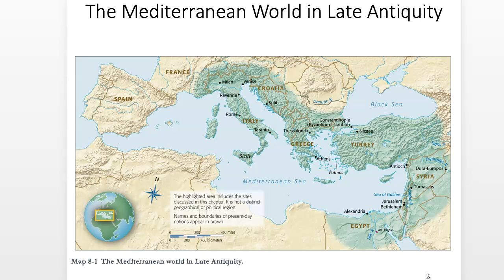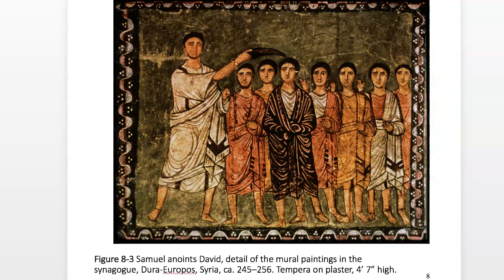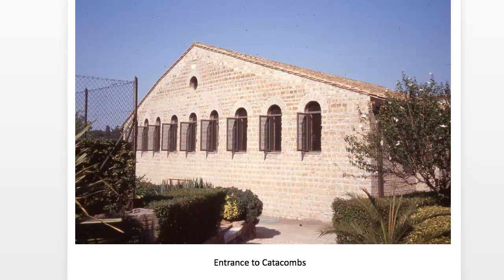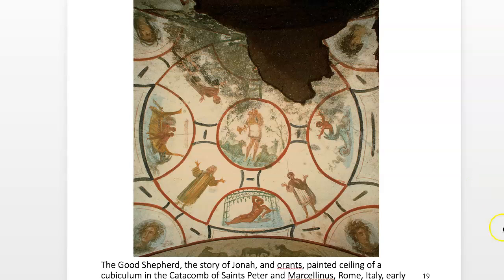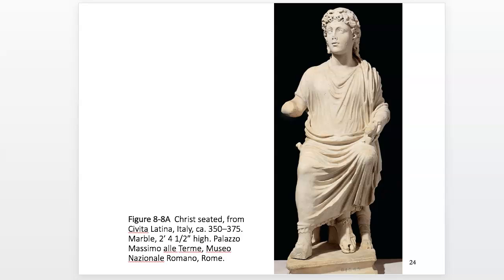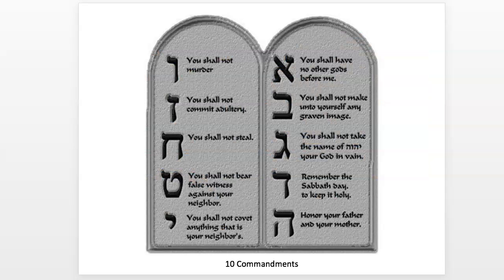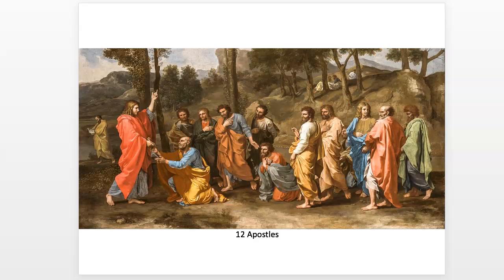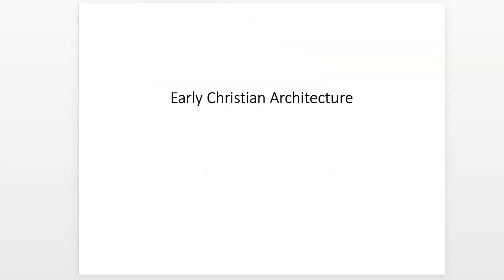Chapter 8 Late Antiquity Part 1